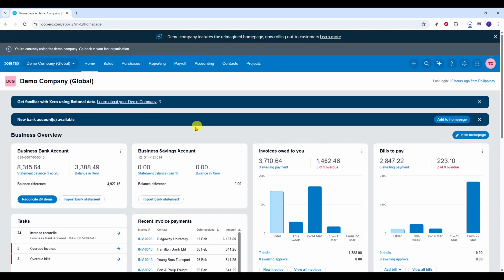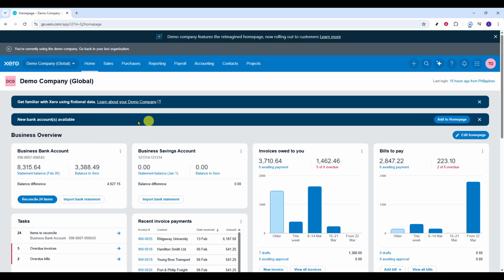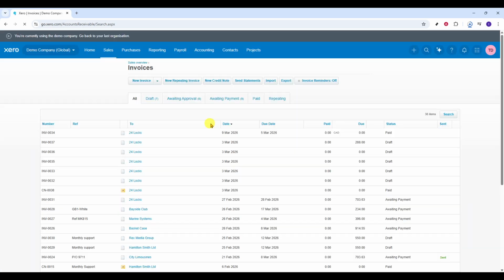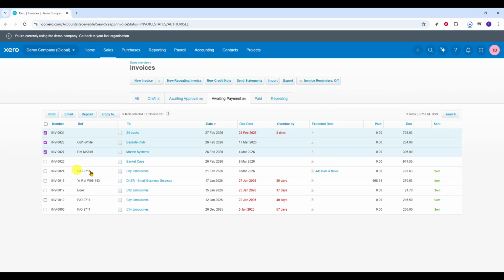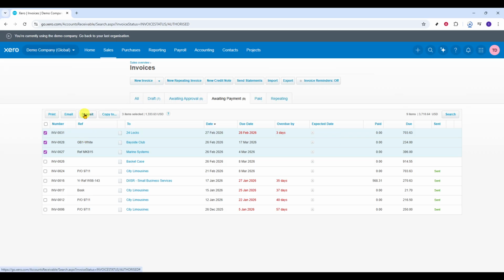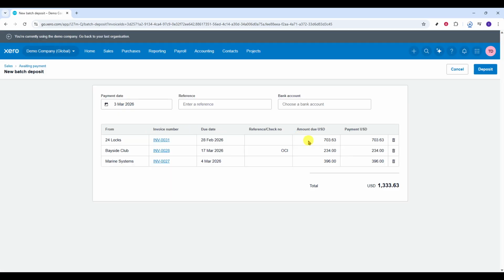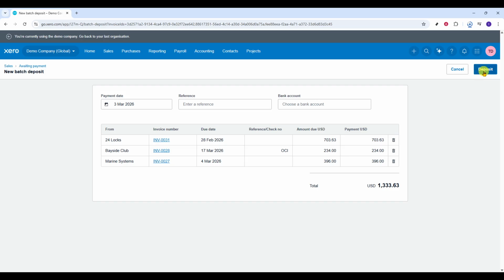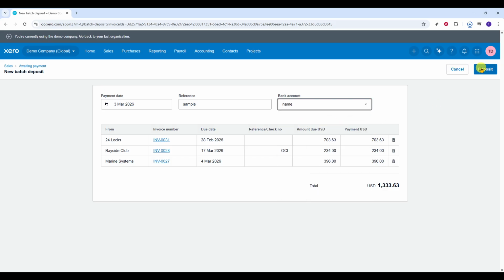How To Batch Deposit In Xero (2026) (Complete Guide)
Learn how to batch deposit in Xero with this complete step-by-step guide. This tutorial shows you how to deposit multiple payments at once, making your accounting faster and easier.

Perfect for beginners and small business owners, you’ll get tips on managing bank deposits, improving bookkeeping workflow, and using Xero efficiently. Follow along to simplify your finance management and save time on daily accounting tasks.